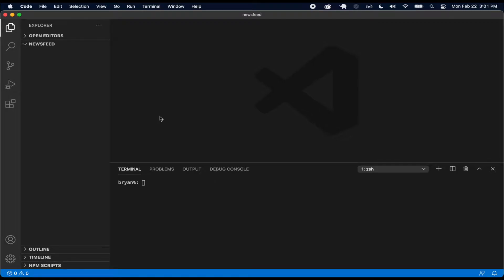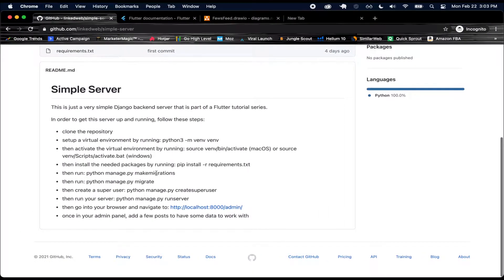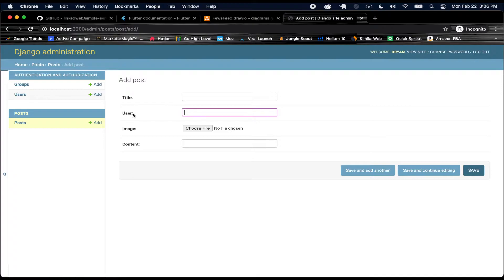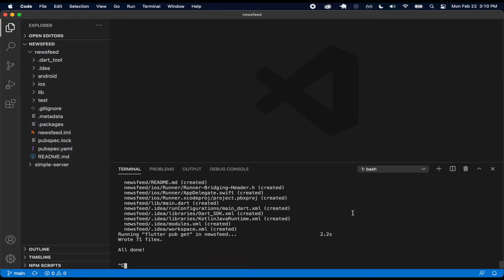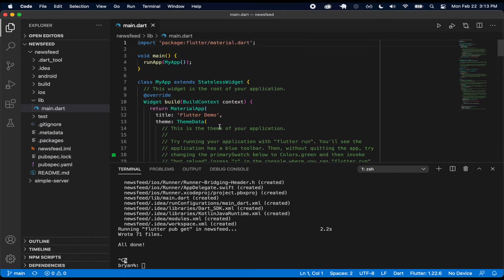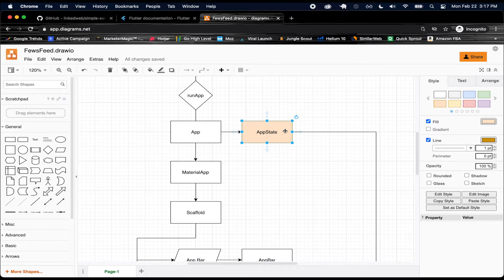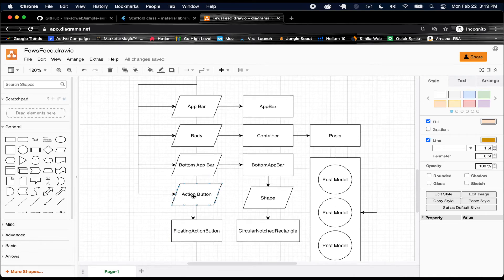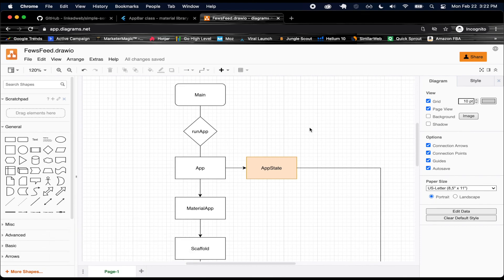Dart & Flutter News Feed App for Beginners | Server Setup & App Structure - Part 2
Today I'll be sharing the second part of a News Feed mobile application that we will build using Dart and Flutter. This is going to be a mobile application that runs on both Android and IOS, and we will be using a Django backend server which we send API requests to. We won't be writing the code for the Django backend server, instead I already wrote that code, and will show you how to clone the server from GitHub and get it running on your local environment. The main focus of this tutorial series will be on making a mobile application using Dart and Flutter which is why I won't be writing the code for the Django backend server in this tutorial series.

1. You will learn how to get up and running with Dart and Flutter.
2. You will learn how to create Widgets in Dart and Flutter.
3. You will learn how to make API requests to a backend server, and in particular how to also make these requests to a backend server running on your local machine.
4. You will learn how to make stateful and stateless components.
5. You will learn how to have something organized in a List and display it onto the screen.
6. And you will learn how to make a mobile app, holy cow!.

In this part, I will be setting up our Django backend server, and will go over the structure of the application that we will be building.